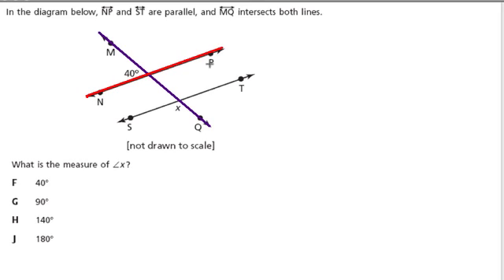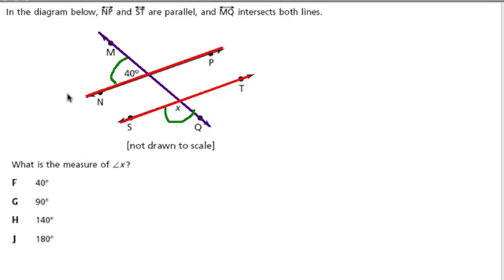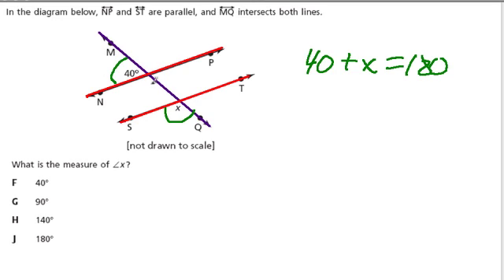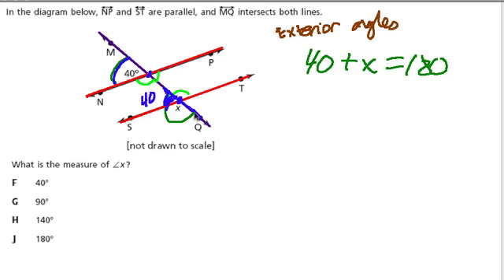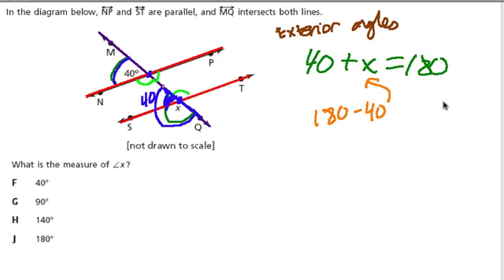exterior angles and x - g5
using exterior angles to solve for a missing angle